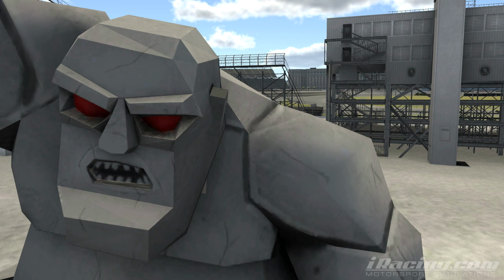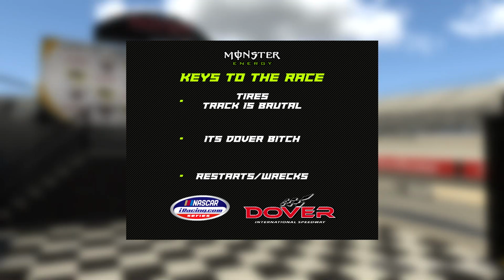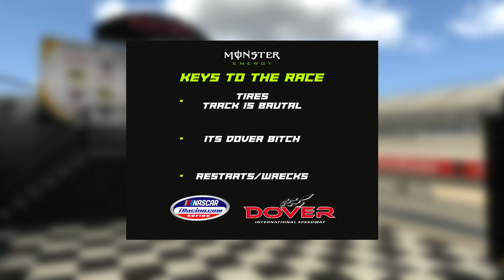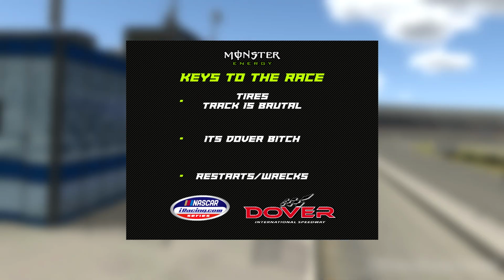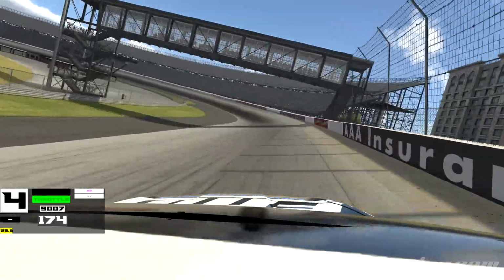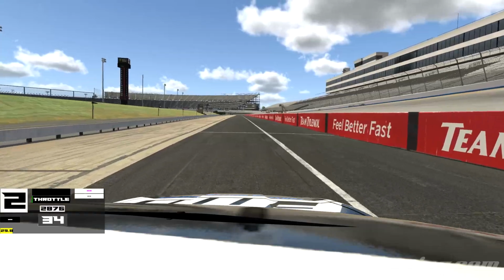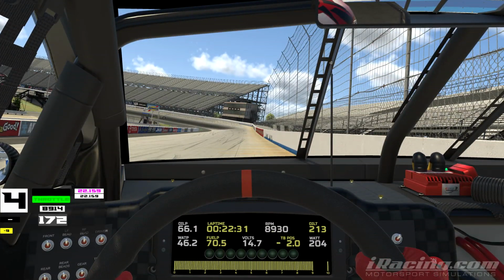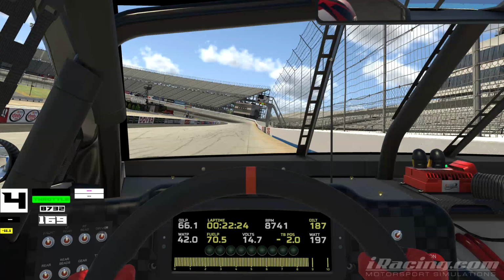2019 iRacing Track Guides - Dover Race 1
its dover.  dont die.